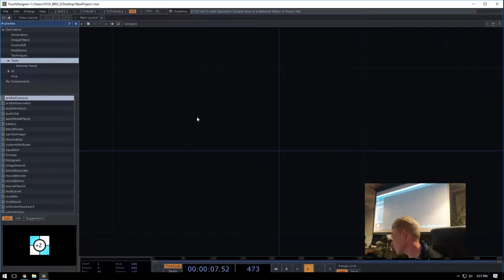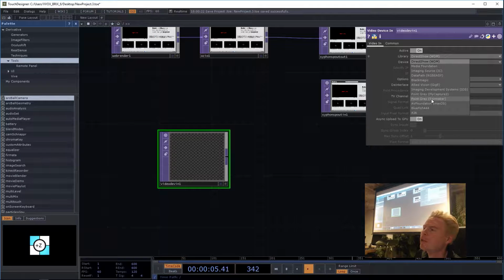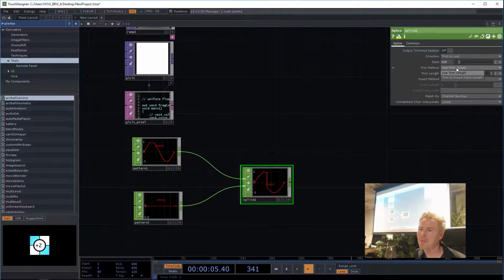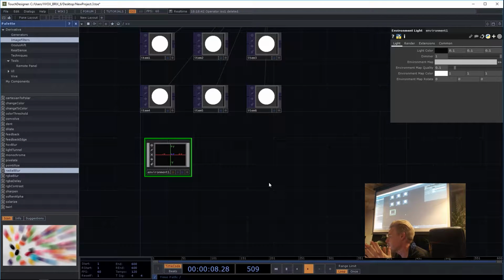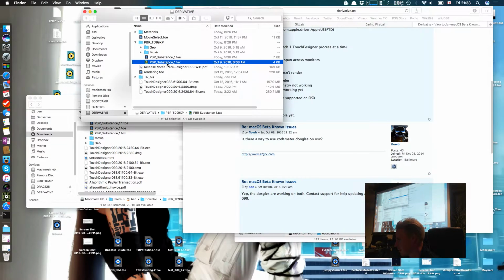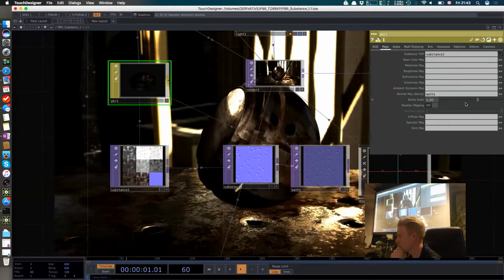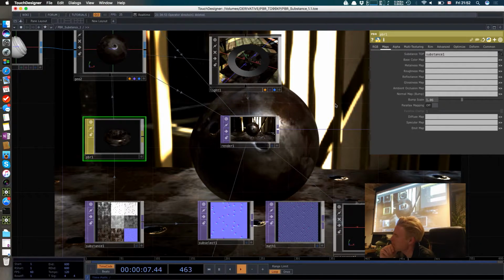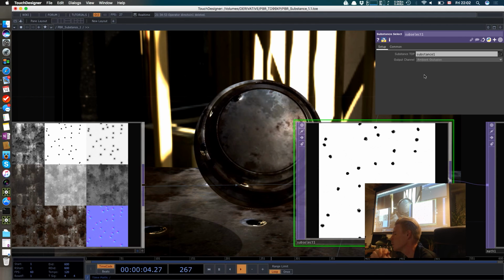Ben Voigt --- Touchin NYC, Oct 14th 2016